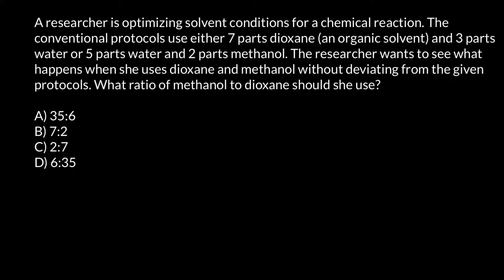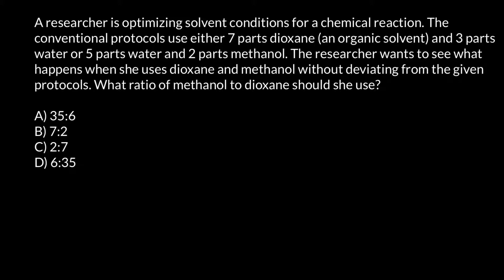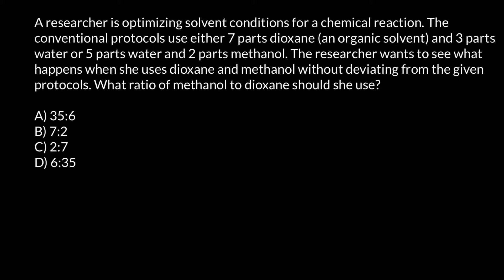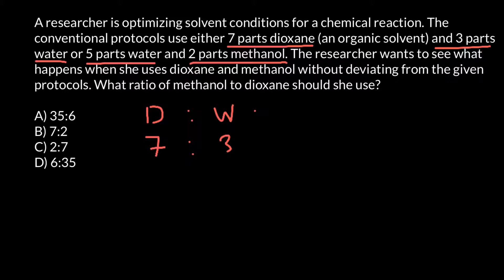Ratio proportion problem and solution for genetics lab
A proportion is an equation with a ratio on each side. It is a statement that two ratios are equal. ... When one of the four numbers in a proportion is unknown, cross products may be used to find the unknown number. This is called solving the proportion.